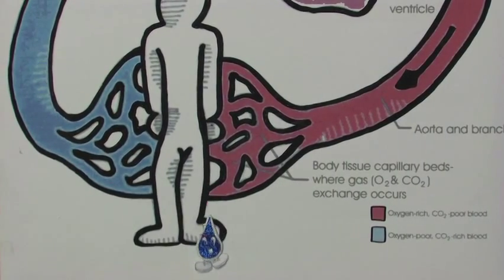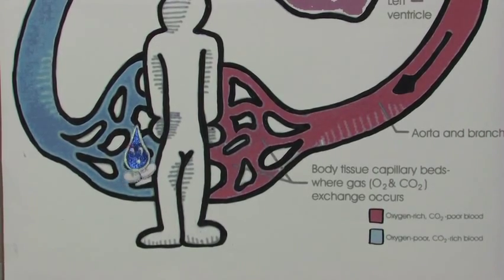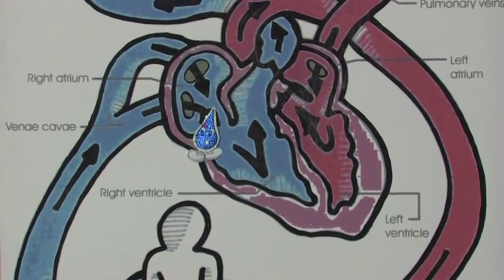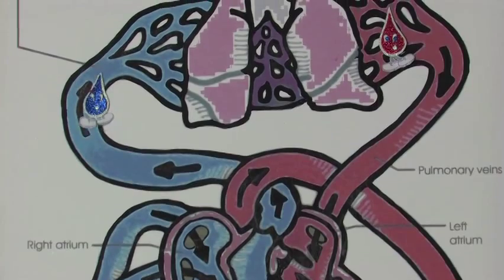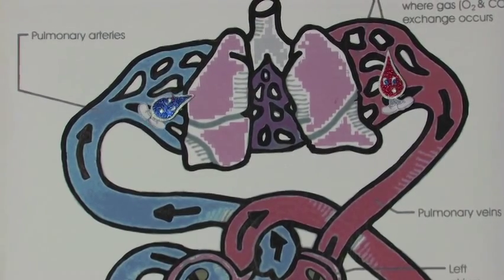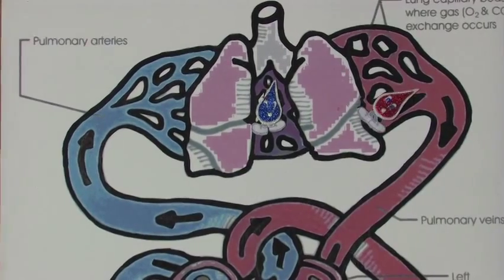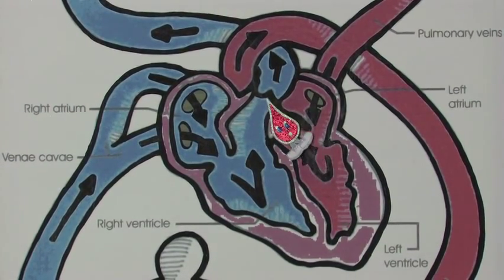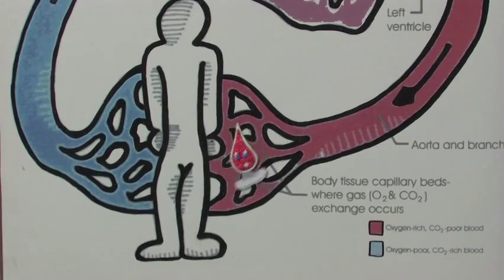Circulatory System Song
tracing a drop of blood throughout the circulatory system, naming each (generalized) structure that it passes.